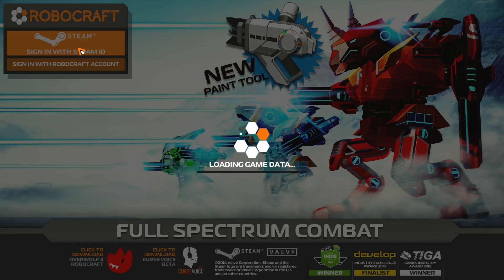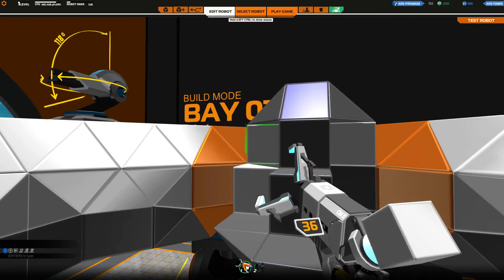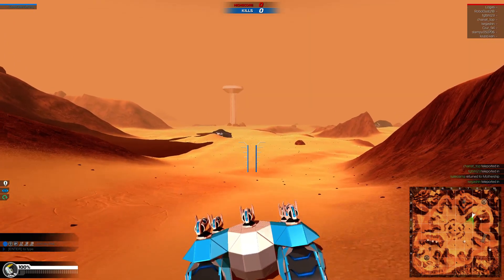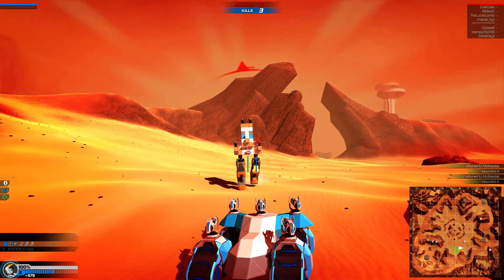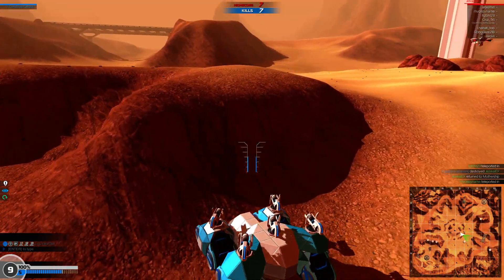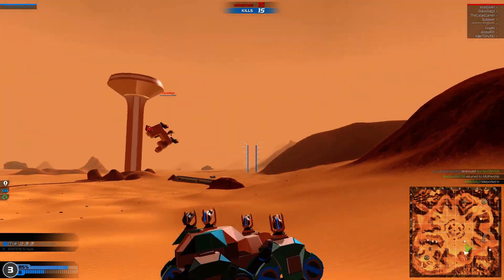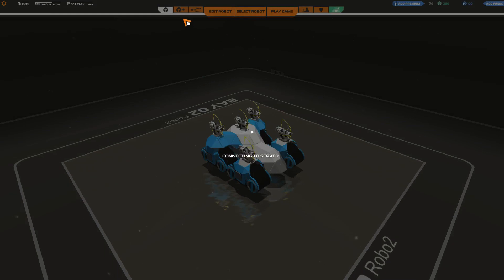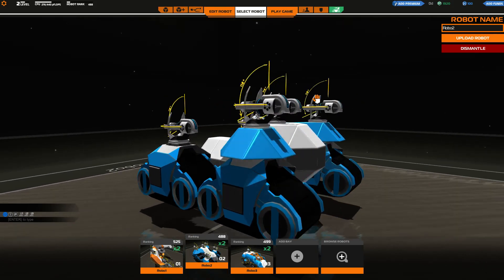Robocraft Gameplay With the Wife!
Robocraft Gameplay with Jalindo and the Wife! Build insane Robot Battle Vehicles that drive, hover and fly; add weapons from the future and jump in the driving seat as you take them into battle in a team based capture the base Free-to-Win MMO.  Robocraft was released on Steam Early Access on July 8th, 2014.  As of this recording, the game is in beta and is actively being developed.